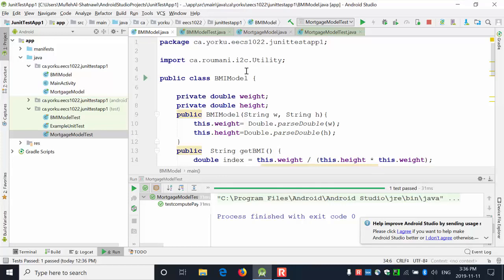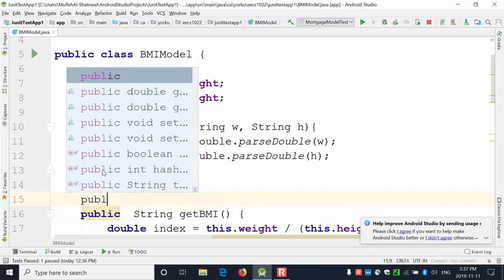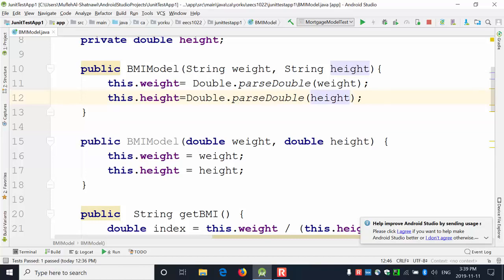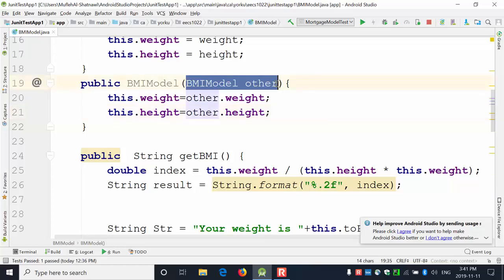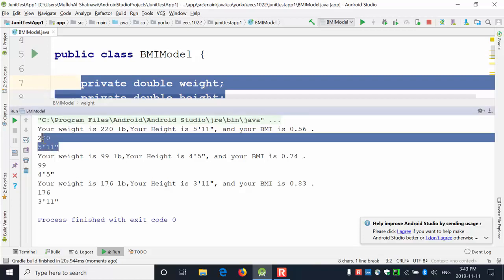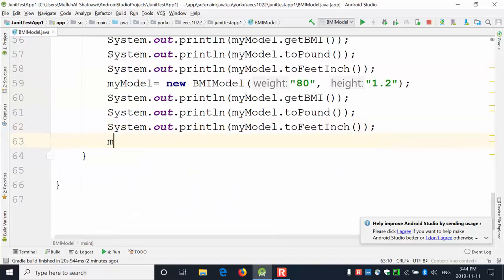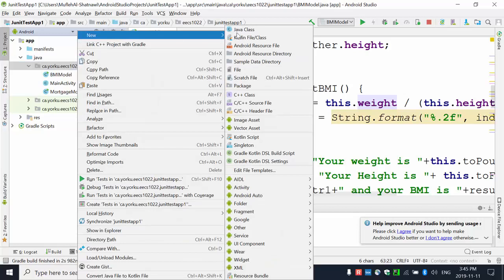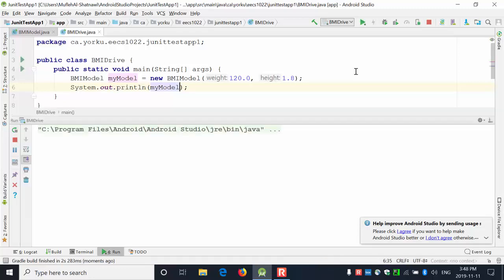Lecture 8-Junit-Part1, EECS1022, Programming for Mobile Computing, Fall 2019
Mufleh Al-Shatnawi, Ph.D., P.Eng.,
Department of Electrical Engineering and Computer Science
York University

Topics:
Junit Test